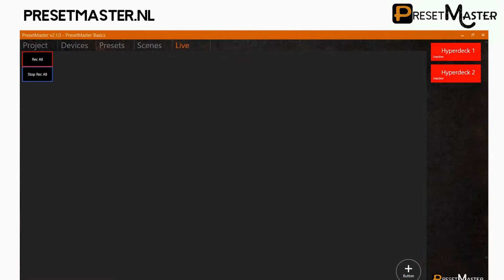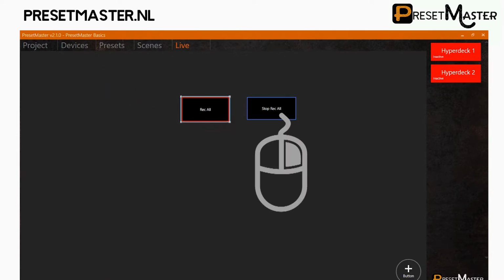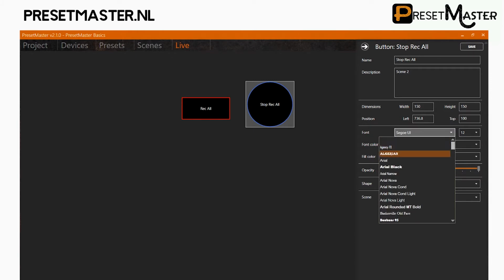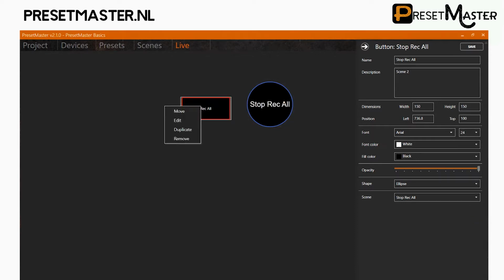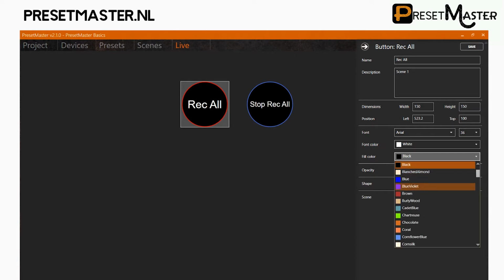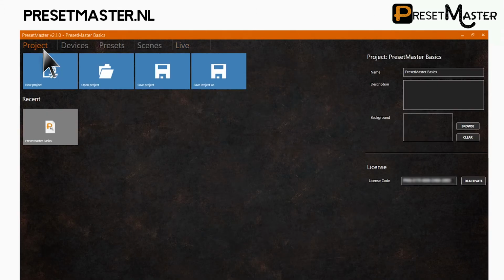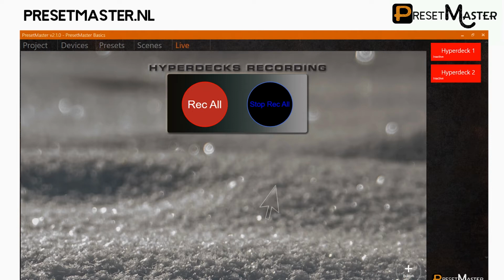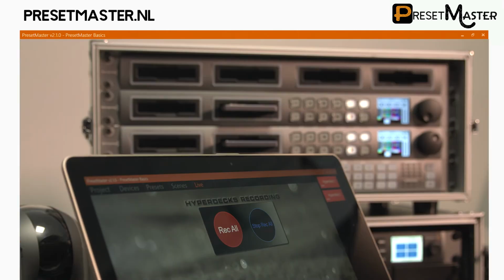PresetMaster Basics Tutorial - 07 Live Tab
In this tutorial we'll give a demonstration of how to customize your own control Panel and how to activate/deactivate devices.